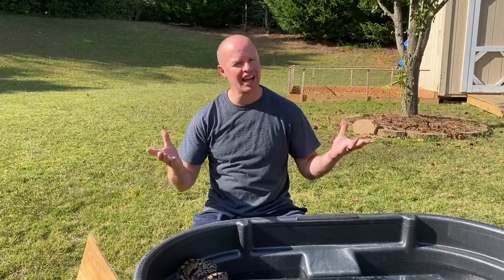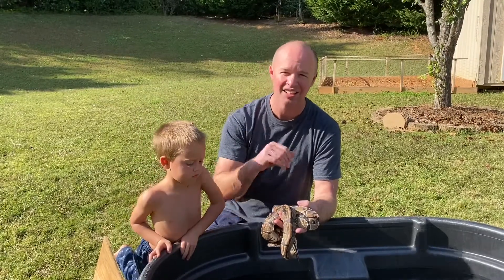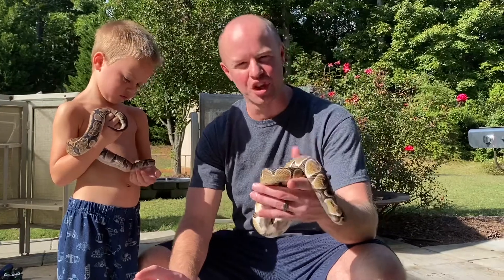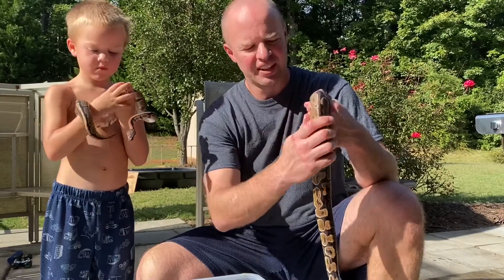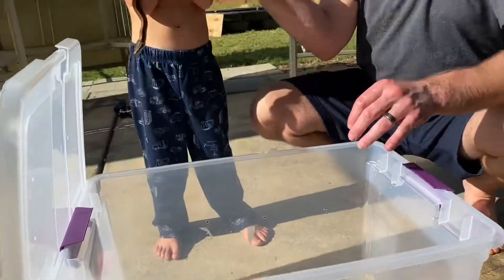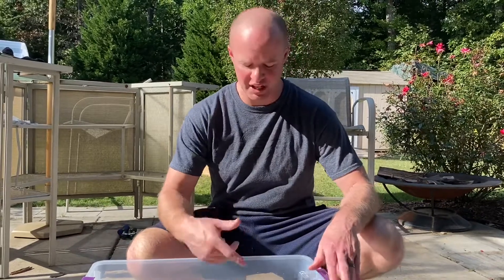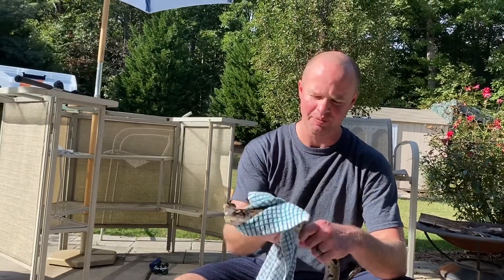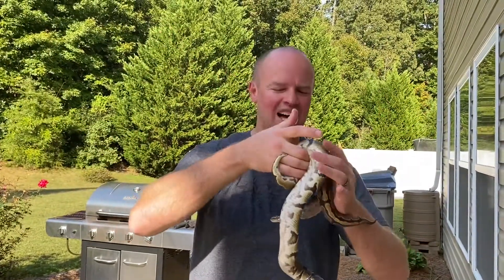KILLING Ball python Mites - Using a home remedy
ball python mites can be a pain to deal with! In this video I show you a method i learned from my hero Steve Irwin. A simple ball python mites treatment. Since can be hard to deal with this is a snake mites home remedy to try first before having to buy anything. I hope you learn a simple way of how to get rid of snake mites! Enjoy

Mice food
Mice water bottle
mice substrate

reptile gloves

Carnivore gel mix